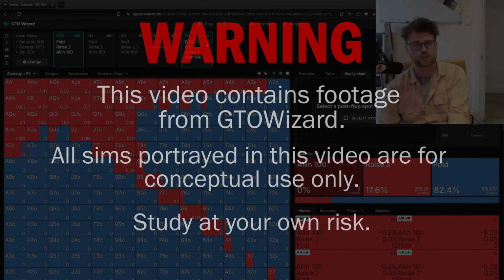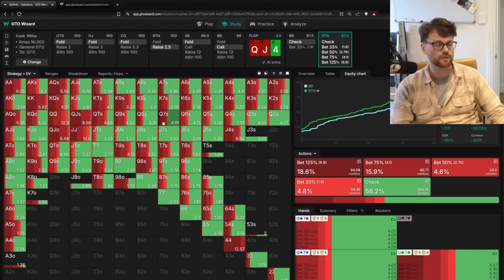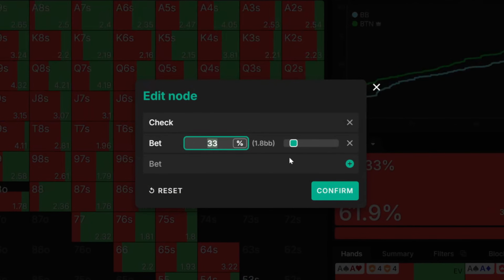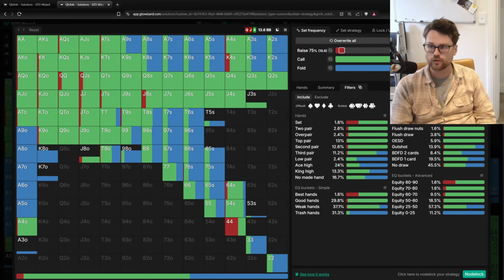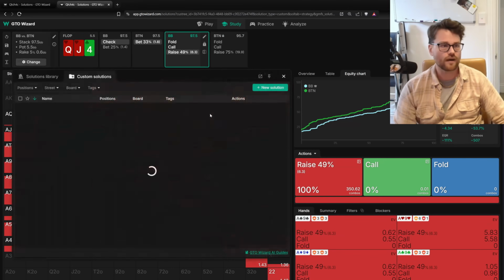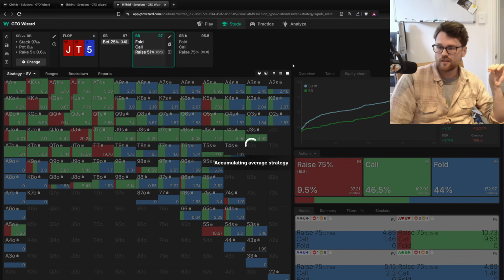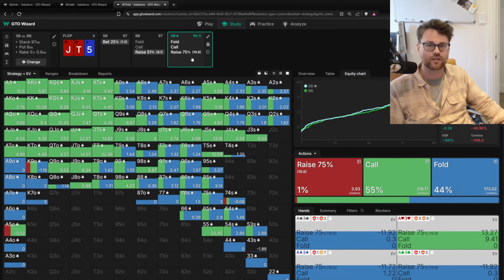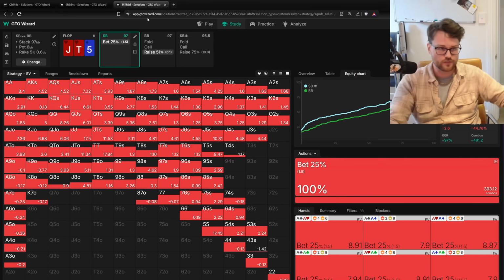New GTO Just Dropped - Here's How to Use it